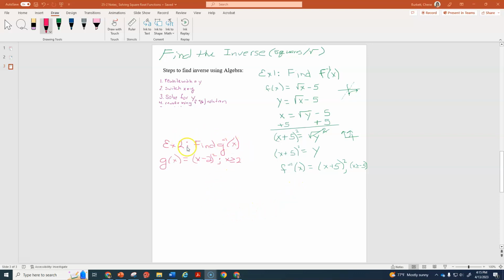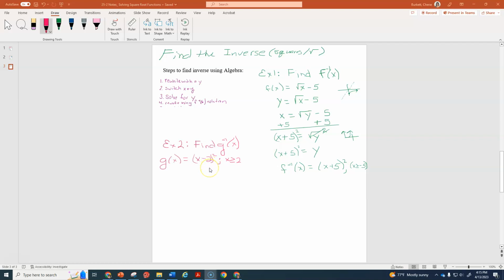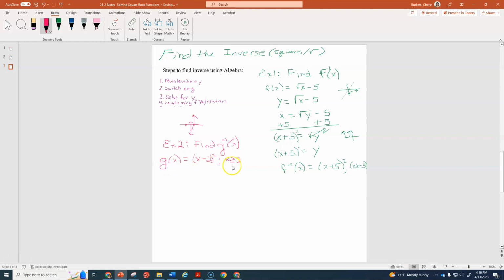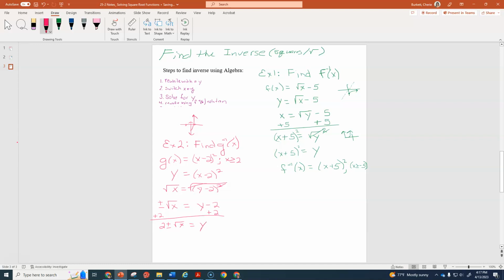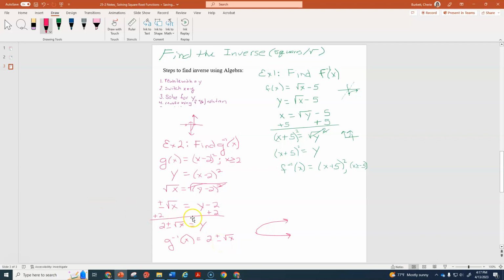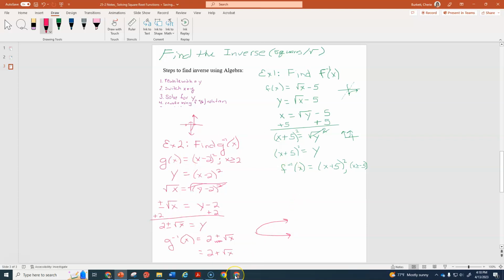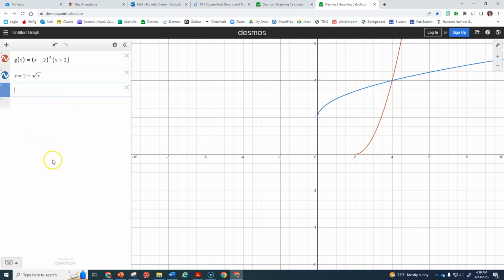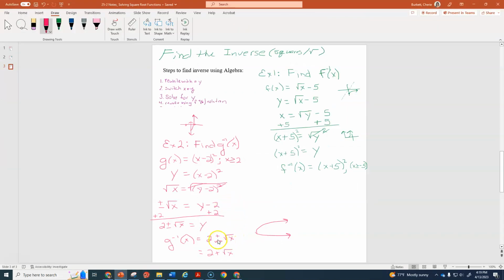26-2 Inverse sqrt and sqrs Part 2